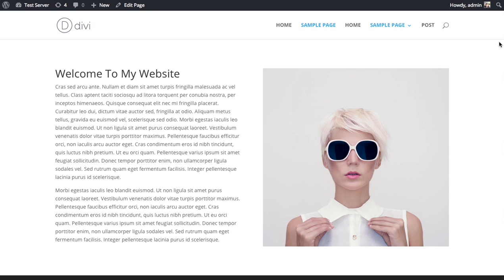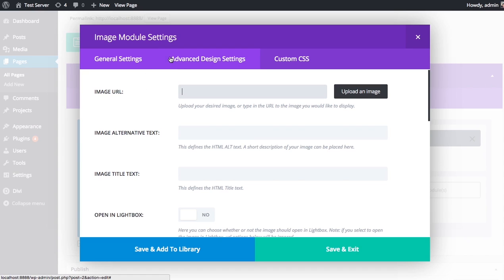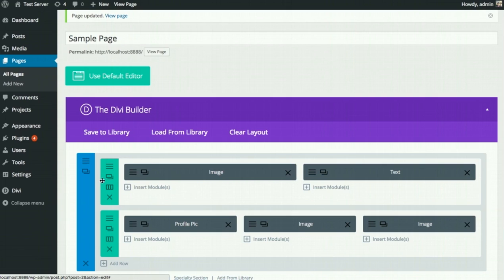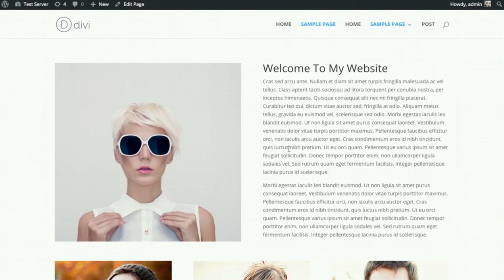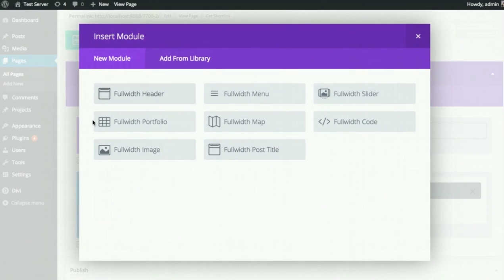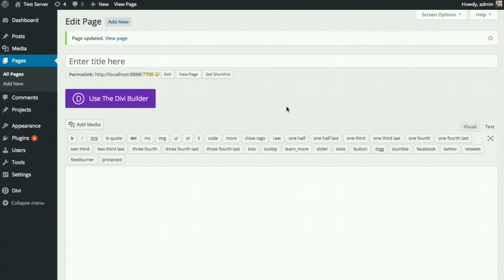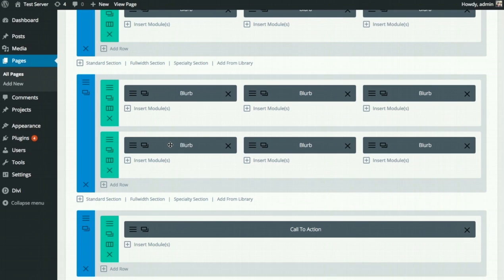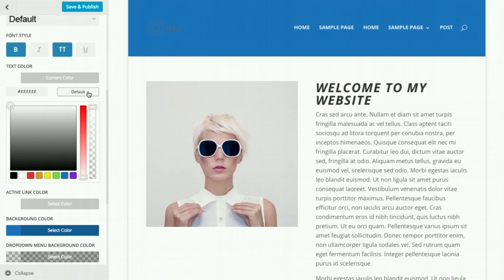An Overview Of The Divi Builder